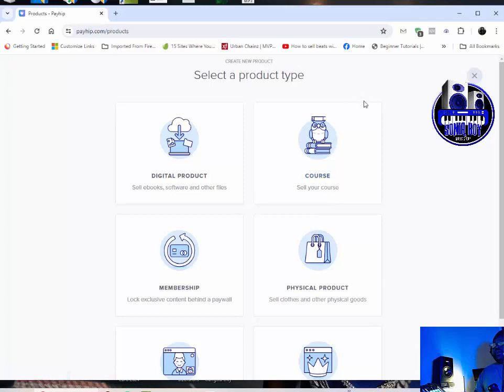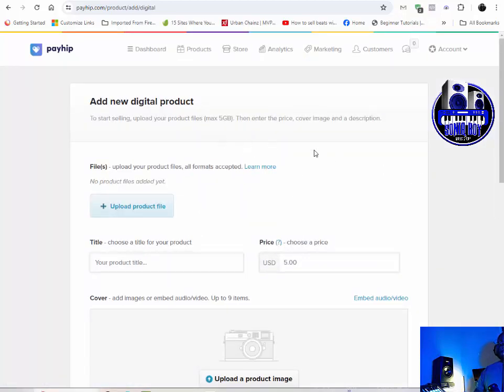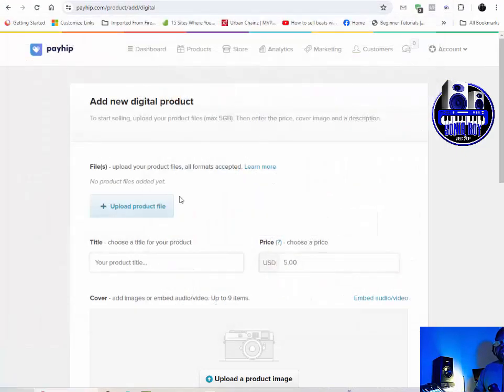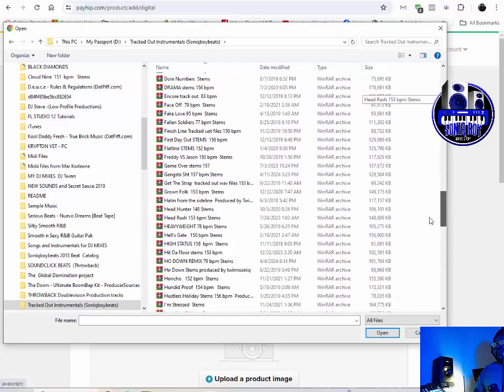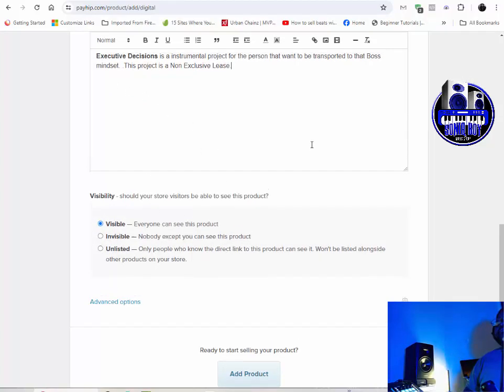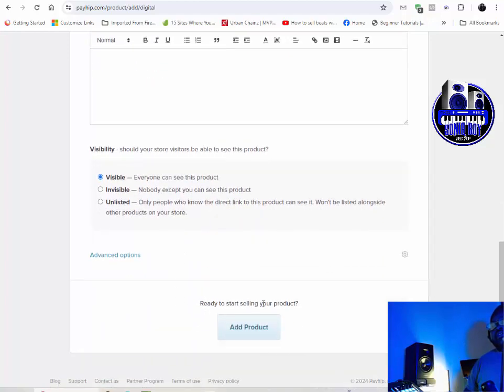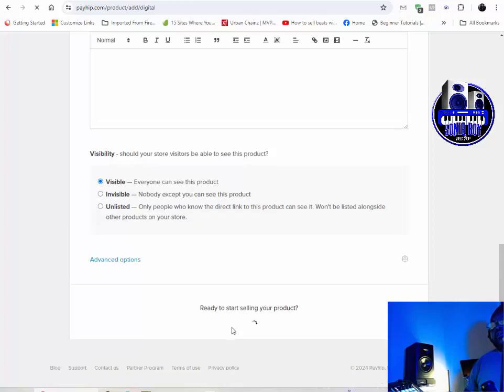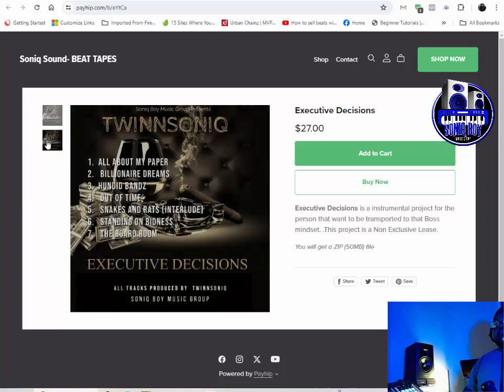How To Get Paid for your music Part 2 (Twinn Vlog)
In this video you get the over the shoulder view of me uploading my latest instrumental project to my virtual storefront. Build your store @ Featured Beats: "Mennace" and "60 Days In" You can find my beats @